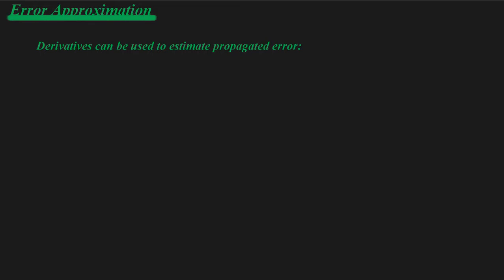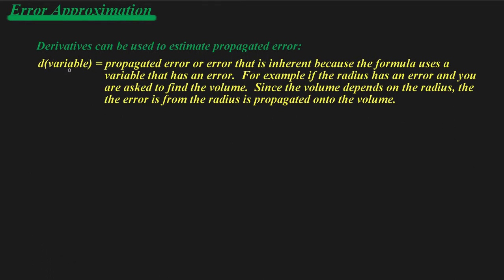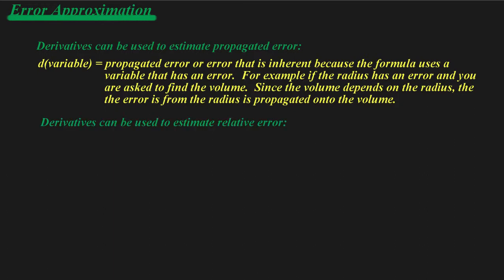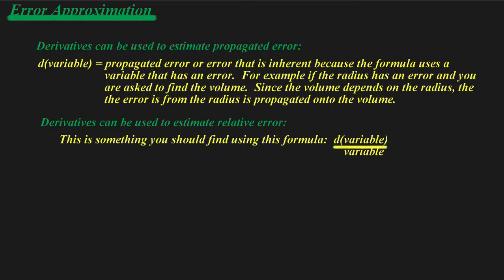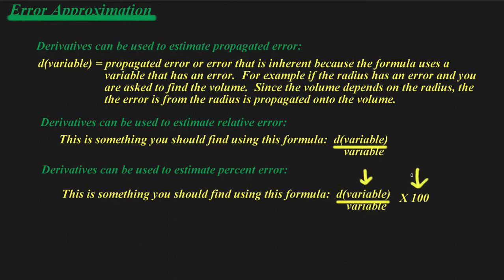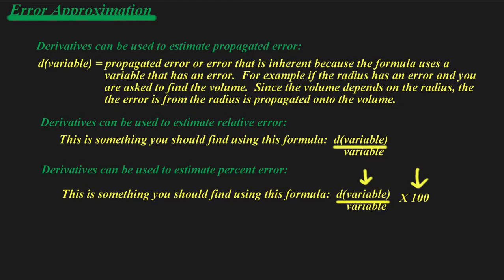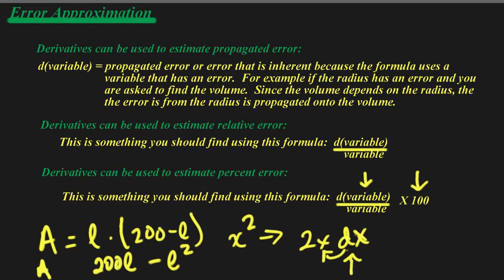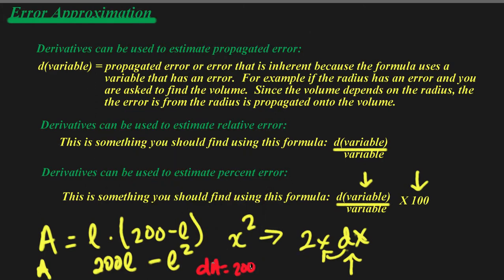[Calculus][Cal I]-Error Approximation-Concept Video